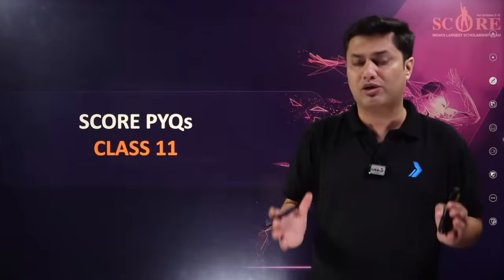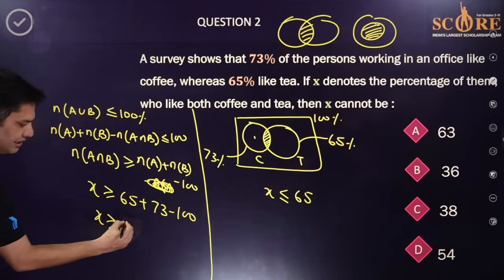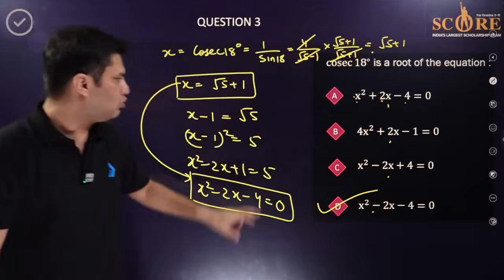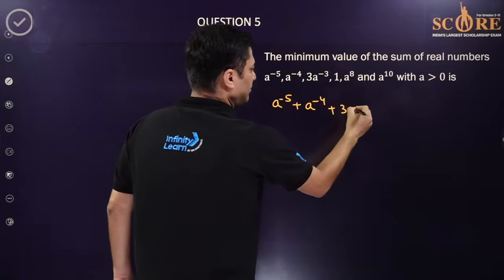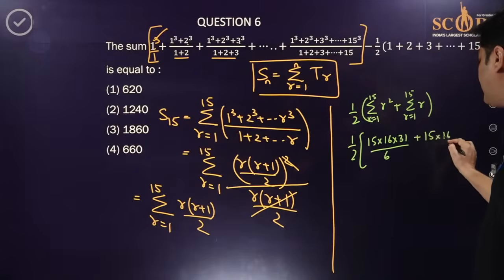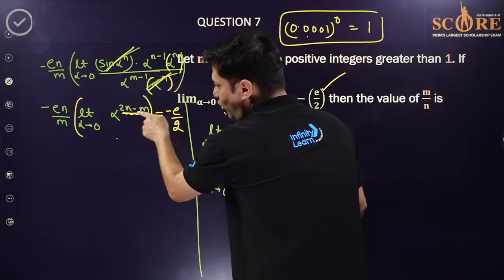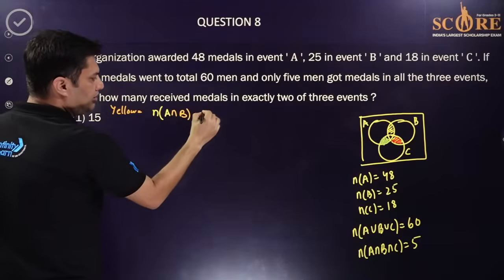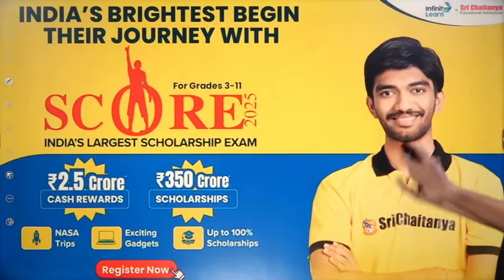JEE Maths Complete Syllabus Final Revision Mock Test 2 | SCORE 2025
Get exam-ready with our Final Revision Mock Test 2 for Mathematics! 🚀
In this session, our Master Teacher will take you through a full syllabus mock test, designed to strengthen your problem-solving skills, boost accuracy, and sharpen exam-time strategy.

✨ What you’ll get in this session:

Complete syllabus coverage through high-quality mock questions

Chapter-wise distribution of important problems

Time management tips for attempting full-length papers

Expert shortcuts, tricks & strategies to maximize your score

Detailed solution discussion to clear all doubts instantly

Whether you’re preparing for JEE Main, JEE Advanced, IOQM, CBSE Boards, or any competitive exam, this mock test will help you assess your preparation and identify your strong & weak areas. ✅

Complete Maths syllabus revision 2026
JEE Main 2026 mock test maths
Maths final revision mock test
Chapter-wise revision test for maths
JEE Advanced 2026 maths full syllabus test
IOQM 2025/2026 maths preparation mock test
Mathematics mock test for competitive exams
Maths final revision before exam
Mock test 2 maths with solutions
Full syllabus maths practice test